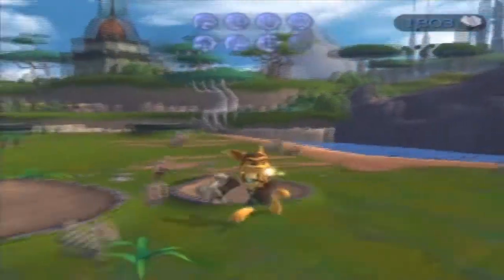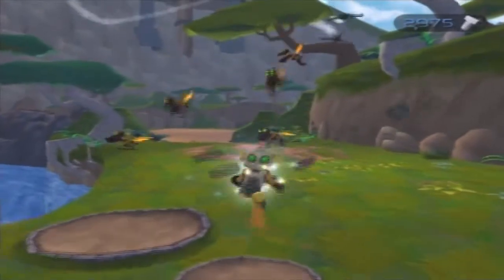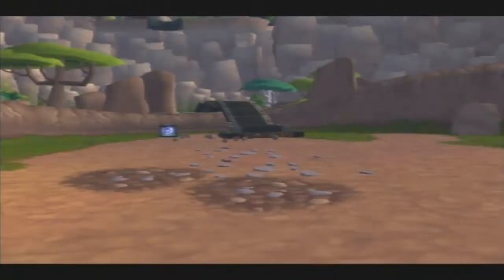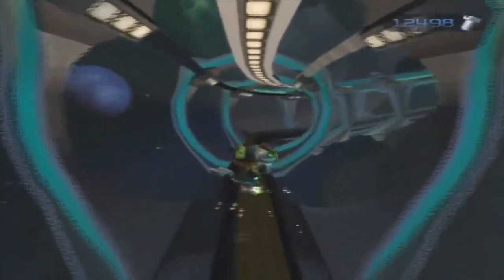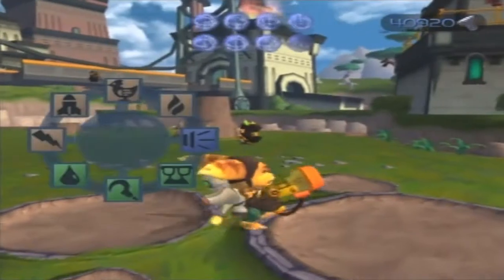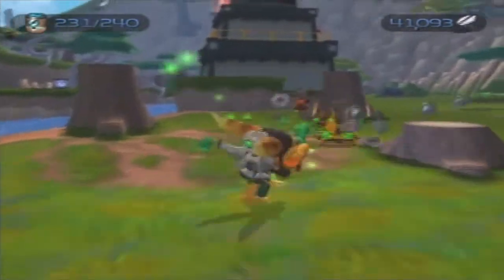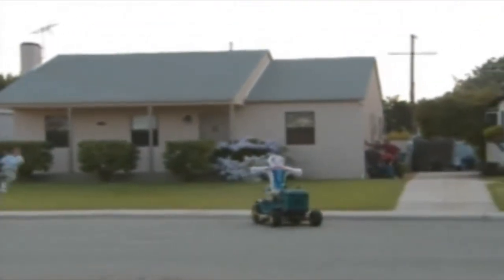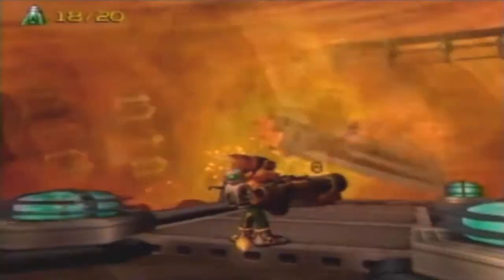Let's Play Ratchet & Clank Bonus - Don't Try This at Home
Now it's time for all the goodies that I missed in the last couple parts. Depending on whether or not the stuff I show at the end gets copyrighted...for whatever reason...I'll do my best to keep this video up in some way. Enjoy and thank you all for your support in this LP.